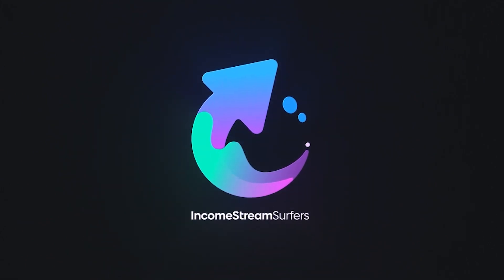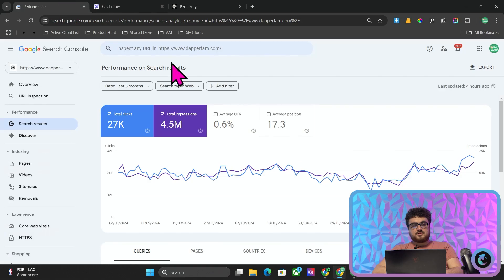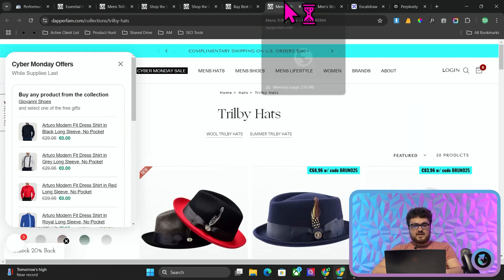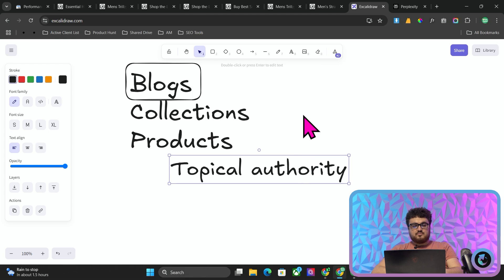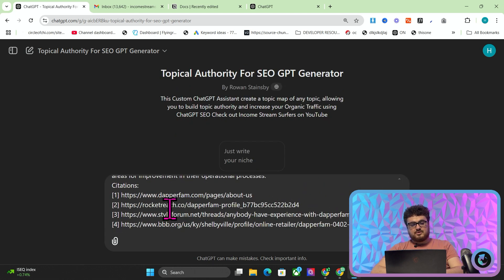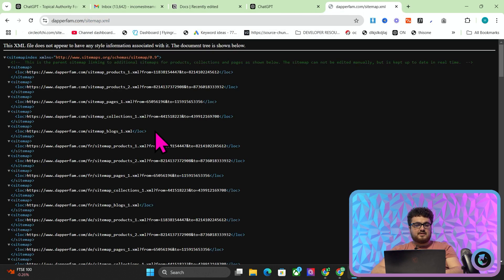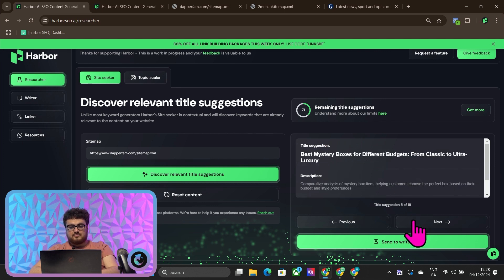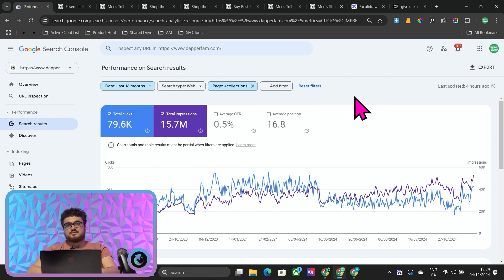How I Scale SEO Keyword Research Using AI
Keyword Research is perhaps one of the most important stages of any SEO campaign. In this video I show you how we build topical authority to a client website using AI to complete our keyword research for us

This powerful method allows us to do keyword research at scale - and allows us to complete large amounts of complex tasks with actionable steps and which creates organic traffic results

The end goal of any SEO campaign should be to grow organic traffic - and so by following these steps you know that you’re doing keyword research to actually grow your site or your clients site, and you’re not just messing around or not creating value

Instead of data driven keyword research, we’ve moved onto logical keyword research - which allows us to specifically focus on growing the website through SEO instead of worrying about every little keyword and whether the keyword research good or bad

Its very common to focus on the wrong things when it comes to SEO keyword research - and so I made this video to teach you all specifically about AI powered keyword research at scale and how it can increase your organic traffic at a quicker rate than traditional SEO methods.

Hamish